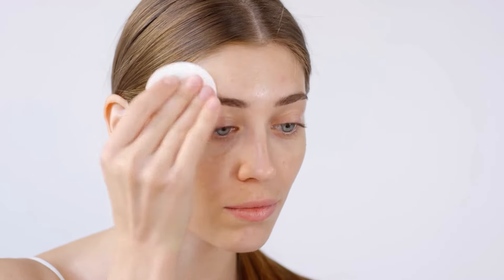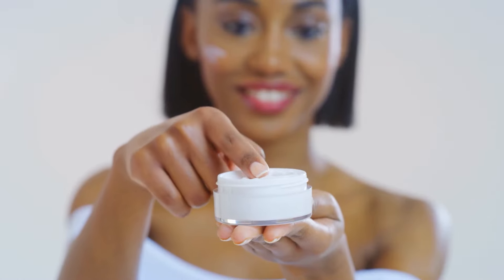Brighten Your Skin: How to Lighten Dark Spots with Everyday Ingredients! Dr. Mandell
Lemon and honey are a powerful duo in the realm of natural skincare, particularly when it comes to tackling hyperpigmentation. Lemon is renowned for its acidity and high vitamin C content, which work together to exfoliate the skin gently while promoting cell turnover. This process helps to fade dark spots and even out skin tone, as vitamin C is known for its brightening properties that inhibit melanin production, the pigment responsible for dark patches. Honey, on the other hand, is a natural humectant that draws moisture into the skin, soothing and hydrating it while offering antibacterial benefits that can reduce inflammation and redness. When combined, lemon and honey create a potent natural remedy that not only helps lighten hyperpigmentation but also nourishes and revitalizes the skin. Regular application of this mixture can result in a brighter, more radiant complexion as it works to diminish dark spots and enhance overall skin texture. However, it’s essential to use this remedy with caution, as lemon can increase sensitivity to sunlight. Always follow with sunscreen when using lemon on the skin, and consider patch-testing to avoid irritation. This natural blend offers an accessible, eco-friendly option for those seeking a more even skin tone without harsh chemicals.